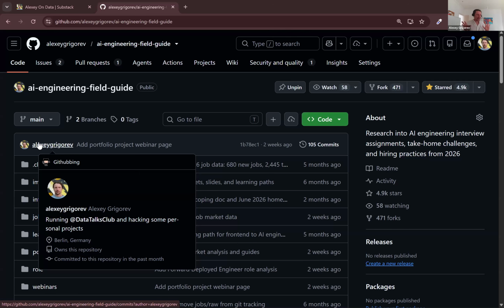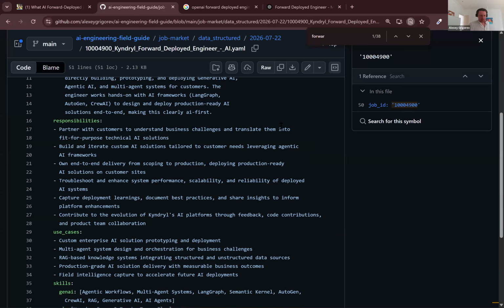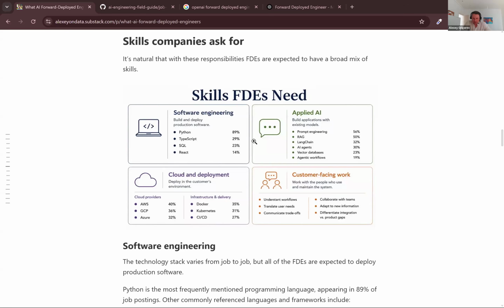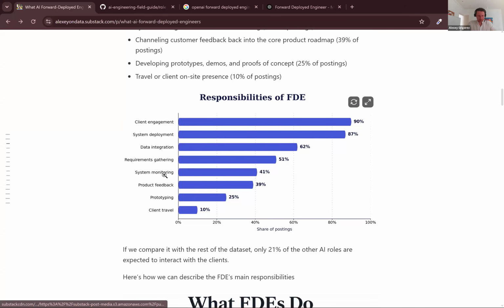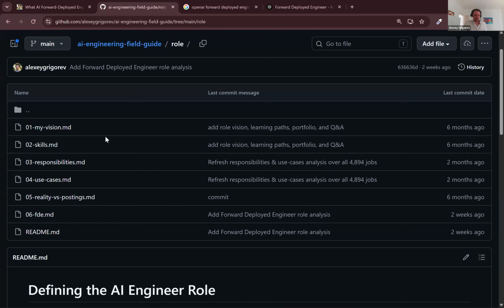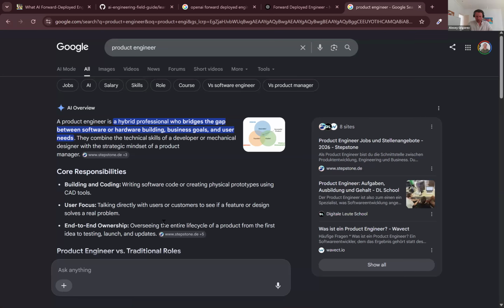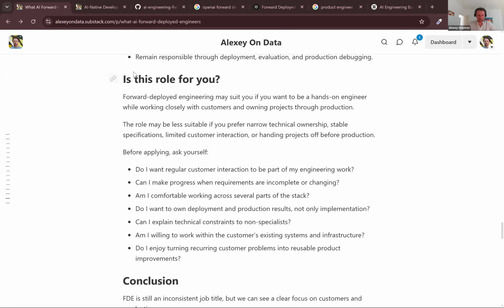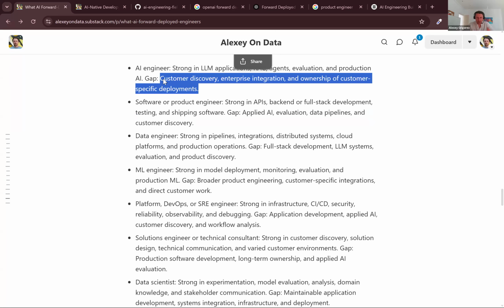AI Forward Deployed Engineer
In this talk, we explore the rapid rise of the Forward Deployed Engineer (FDE) role, from core responsibilities to technical requirements and career transition pathways. We break down how this unique position bridges the gap between software engineering, client-facing product strategy, and hands-on AI deployment in modern enterprise environments.

You’ll learn about:
- Key differences between AI engineers, consultants, solution engineers, and FDEs.
- Essential technical requirements spanning Python, cloud deployment, and platform engineering.
- Decomposing the FDE role using a blend of software engineering, DevOps, and product management mindsets.
- Transition strategies for data scientists, QA engineers, and software developers aiming for client-facing roles.
- Applying specification-driven development to scope client problems and deliver production-ready AI systems.
-Self-assessment frameworks to evaluate if a forward deployed engineering path fits your skill set and goals.

TIMECODES:
0:00 Forward Deployed Engineer Role Overview
5:06 Core Responsibilities of Forward Deployed Engineers
11:03 Industry Demands and Core Competencies
17:21 Software Engineering and DevOps Skill Requirements
24:16 Transitioning into FDE Roles from Adjacent Disciplines
31:23 Skill Gap Analysis Across Engineering Backgrounds
37:44 Specification-Driven Development and Product Mindset
43:44 Comparing FDEs with Solution Engineers and Consultants
49:30 Career Compatibility and Self-Assessment Framework